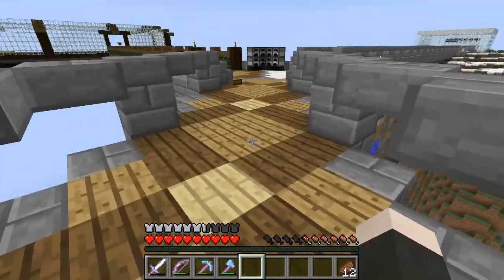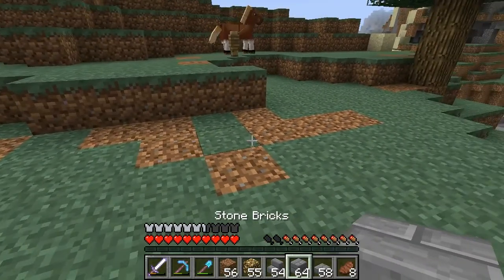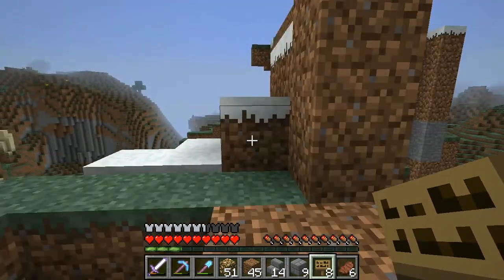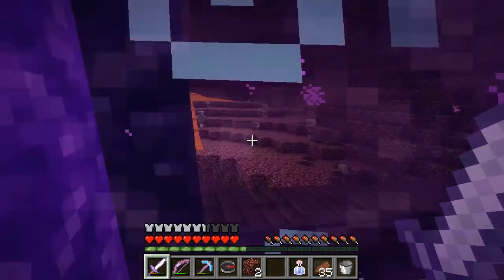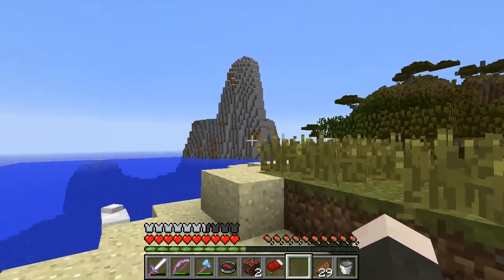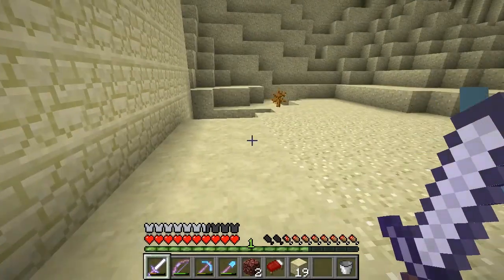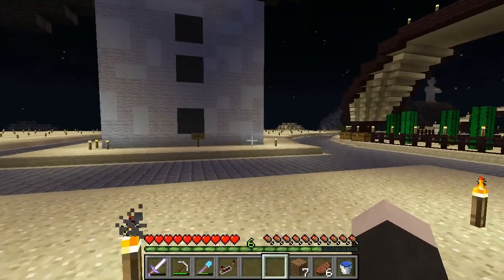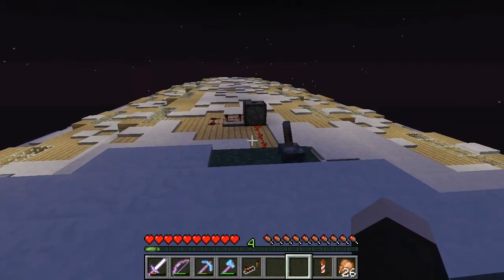Fear of Mobs 190 - The Guardians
Today is an extra-long episode because we have so much to do! (And to be honest, time sorta got away from me...) Today we wrap up things with the Extra Life live stream and invite some guests into the world!

"In Search of Diamonds"
By Eric Fullerton
Dead Workers Party